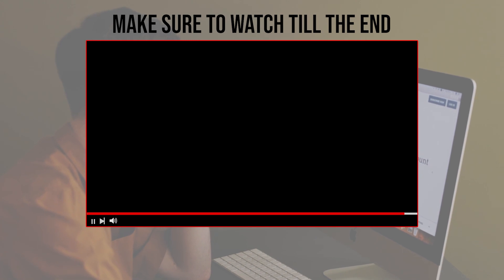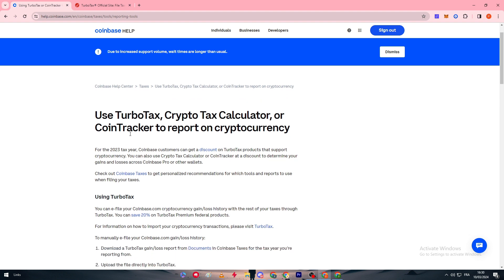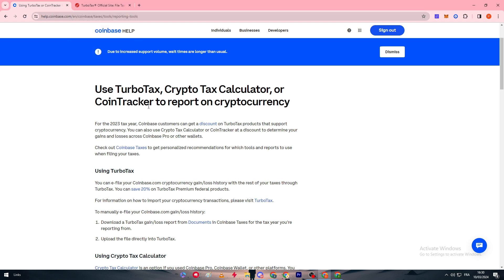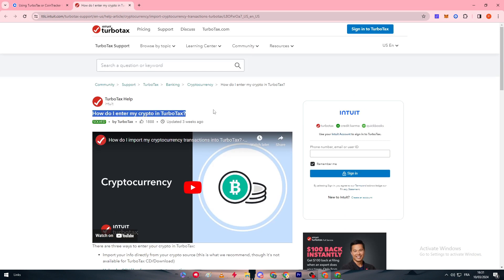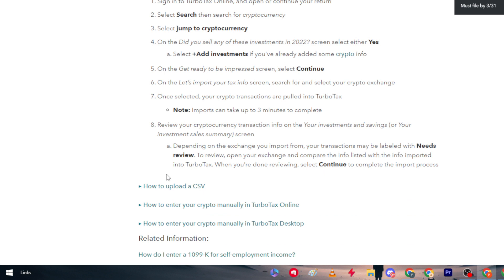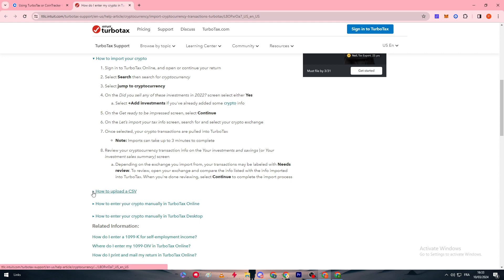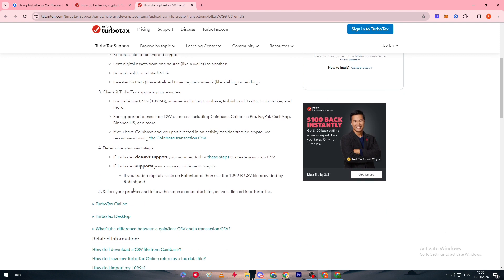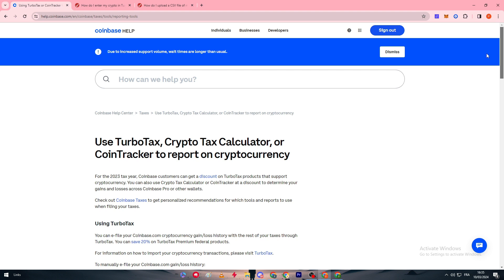How To Connect Coinbase To TurboTax 2025! (Full Tutorial)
Today we talk about connect coinbase to turbotax,crypto tax software,coinbase,turbotax,coinbase taxes